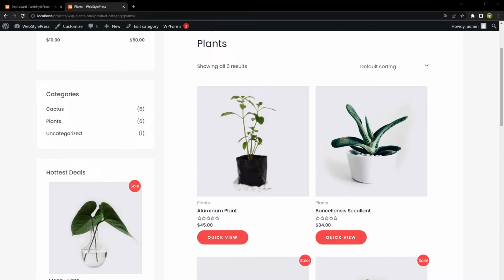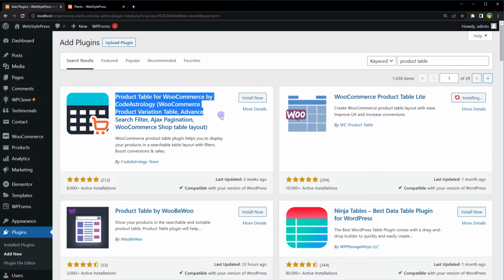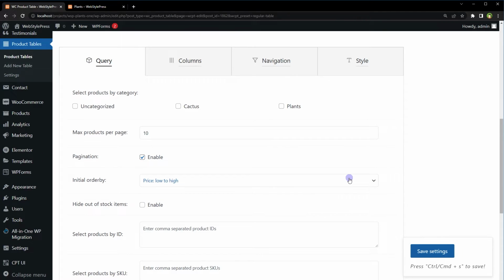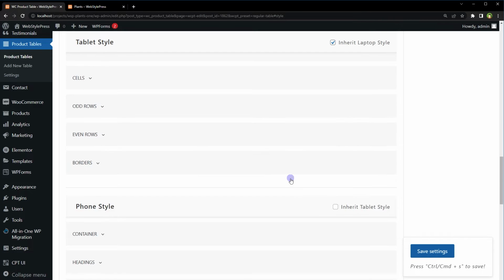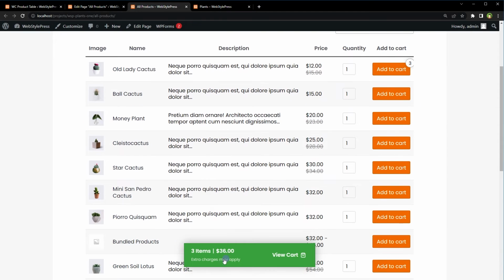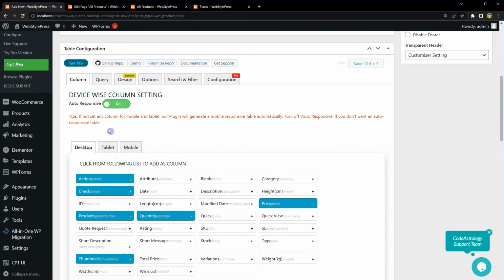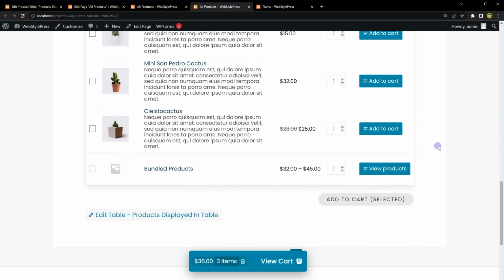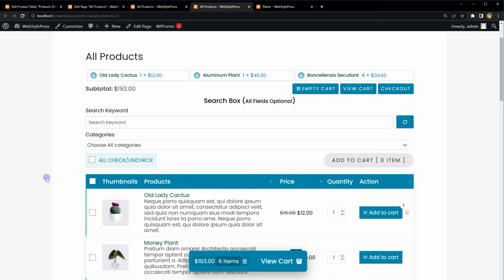How to Display WooCommerce Products in a Table | Display Products on Single Page in WordPress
How to display woocommerce products in a table? This is very useful if you want to display products on single page in wordpress. This tutorial will also guide you on how to display all products in woocommerce. Display products in table in woocommerce or display products on a single page in wordpress.

WooCommerce product table layout is very useful for online spare parts shops, audio store, Online music sell, restaurant food menu, restaurant order systems, takeaway menu, product Wholesale, course Booking, selling books, electronics shop, affiliate store and such sites. Not every ecommerce store needs products pages. Sometimes you just need to display products on a single page in a table style. You can also display WooCommerce products in a searchable table layout with filters. And then add a table on any page or post via a shortcode.

To achieve this, go to plugins and search for 'product table'. I will show you two plugins that
are doing an amazing job. Install and activate 'WooCommerce Product Table Lite' and
'Product Table for WooCommerce by CodeAstrology (WooCommerce Product Variation Table, Advance Search Filter, Ajax Pagination, WooCommerce Shop table layout)'. And there are other alternatives as well, like 'Product Table by WooBeWoo', 'Product Table For WooCommerce', and more.

After activating, 'WooCommerce Product Table Lite' we get a menu entry named as 'Product Tables'. Create a table, adjust settings related to max products per page, pagination, and more. Define columns. You can add, or delete columns. You can adjust text in columns. In navigation you can choose to display sorting and result count. You can apply custom styles.

After you are done, get the shortcode and use in your pages or posts or in theme. This shortcode can also be used in page builders like elementor.

With second plugin you can add or delete columns that you want. You can readjust their position. But even if you use it with default configuration, you will get a beautiful products table. It is totally ajax based. It displays products added in cart and all other needed information as well.

So this is how easy it is to display woocommerce products in a table layout. This method uses
plugins. But this thing can be achieved by using custom code also. Let me know in comments if you want to get it done using custom code and I will create a tutorial on that.

I showcase only the best and useful plugins, themes, techniques in wordpress that can make your life easy as a wordpress developer.

This video answers following questions:
- How do I create a product table in WooCommerce?
- How do I create a product table in WordPress?
- What is a product table in WooCommerce?